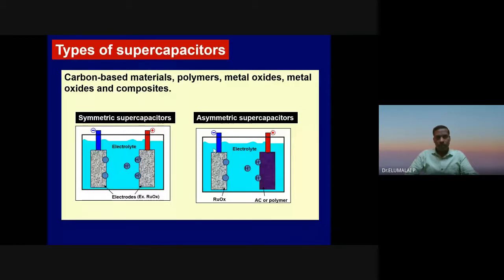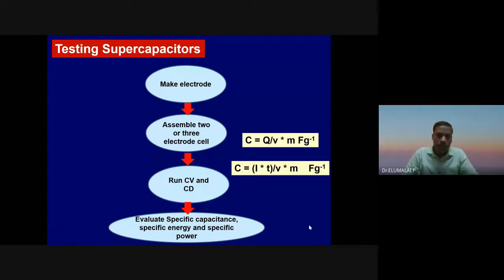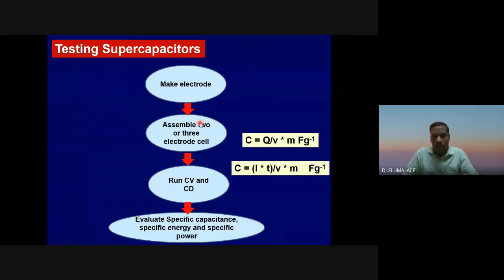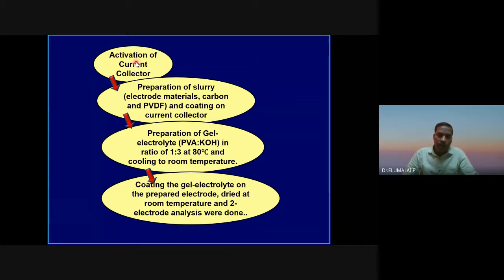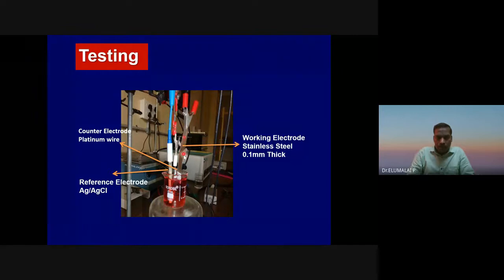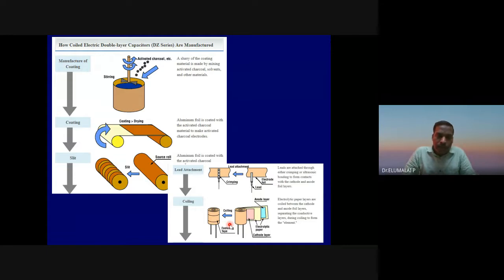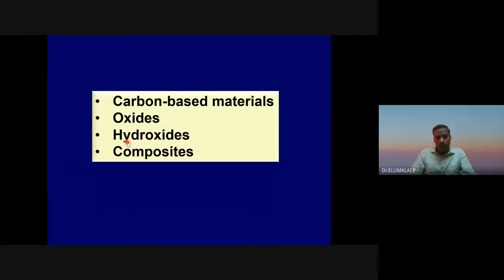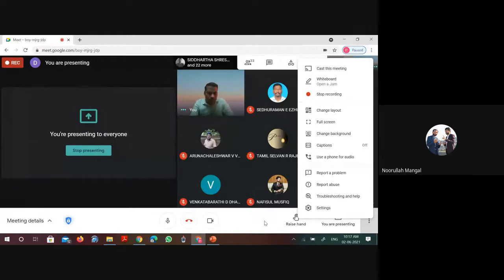GETY525: Unit IV Supercapacitors: Fabrication and testing of Symmetric Vs Asymmetric Supercapacitor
Unedited video classes...